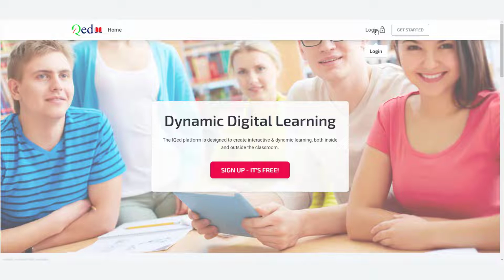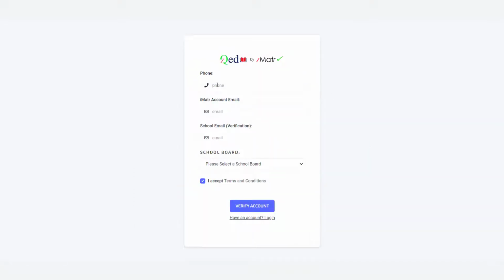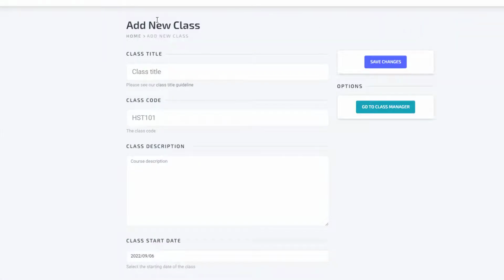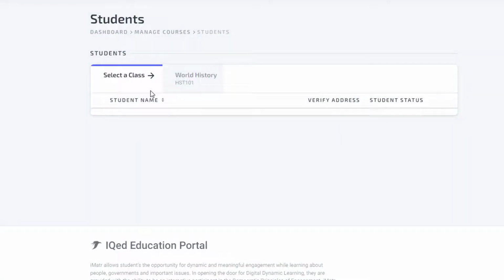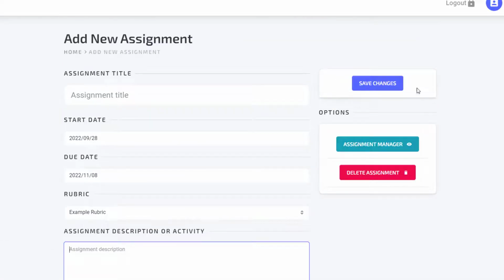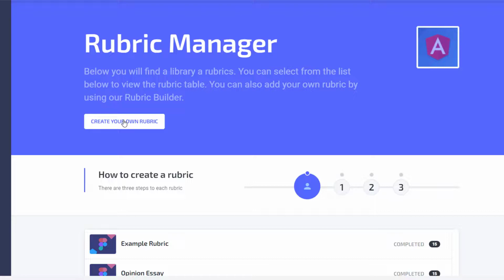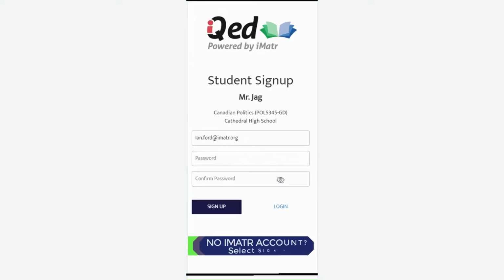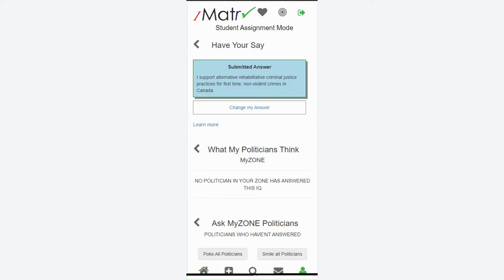Navigating IQED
iMatr's Education portal